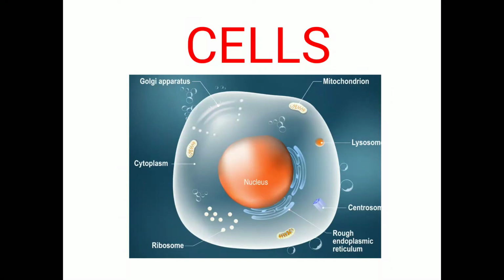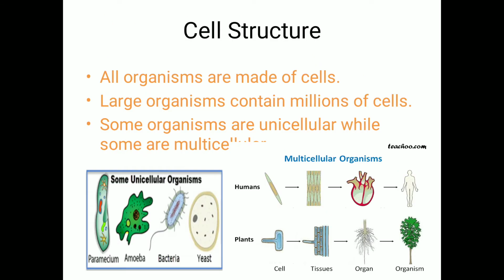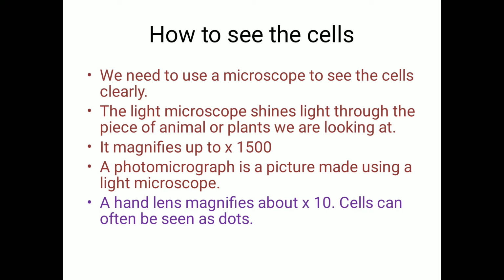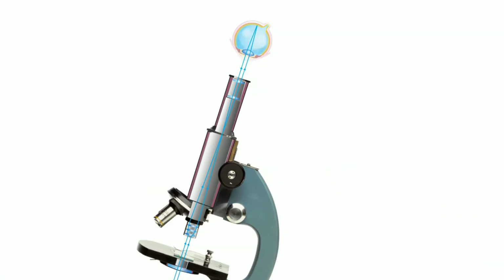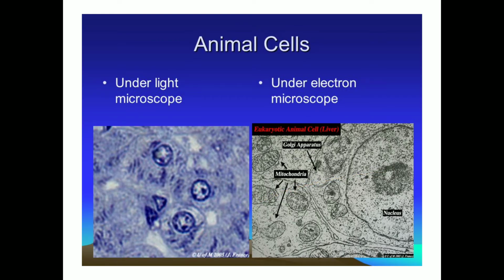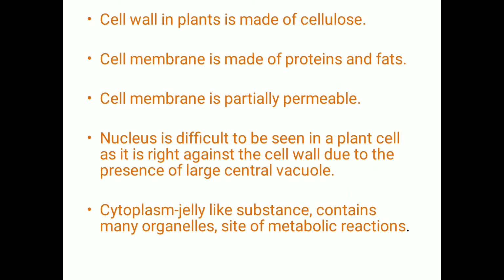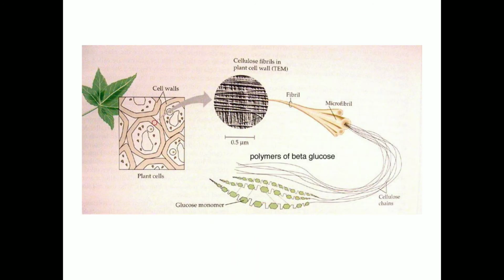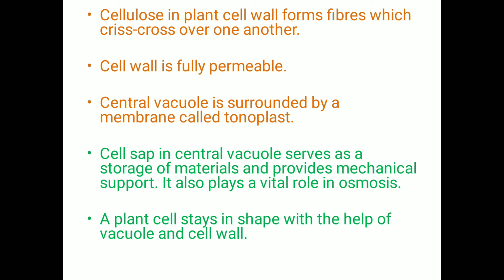CELLS IGCSE Biology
This video covers a few topics of chapter 2 CELLS of IGCSE syllabus.